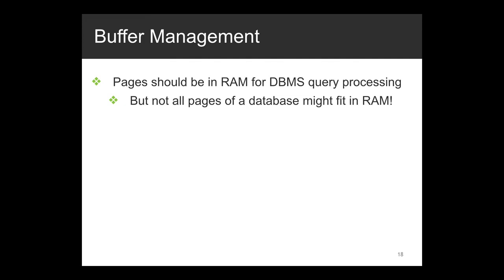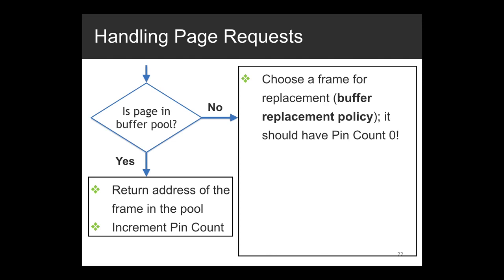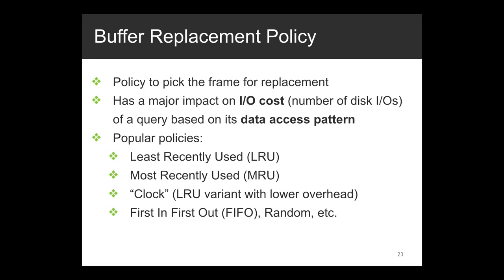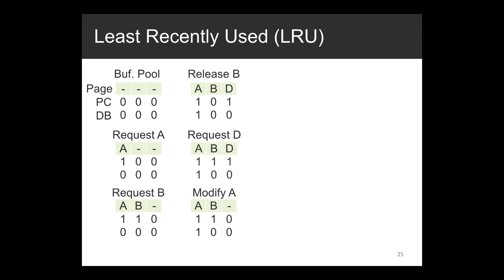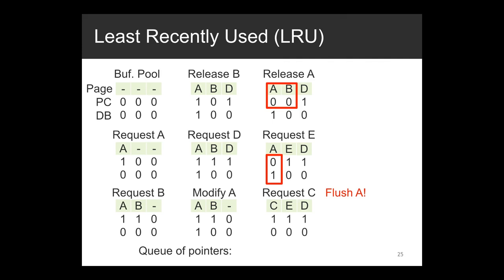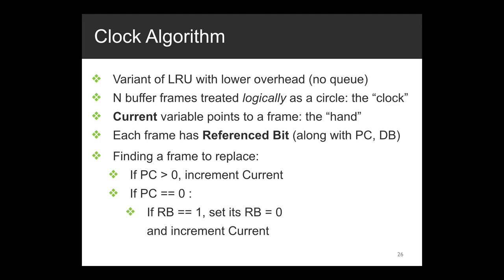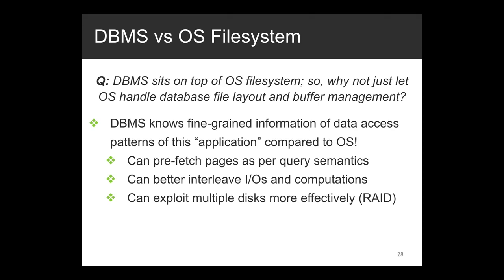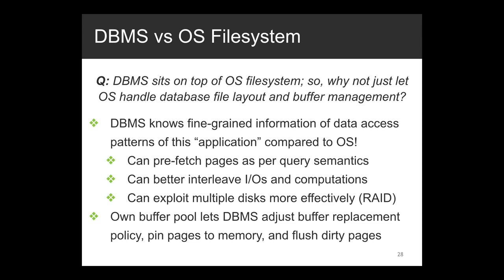CSE132C Spring 2020 Topic 1 Video 3: Buffer Management